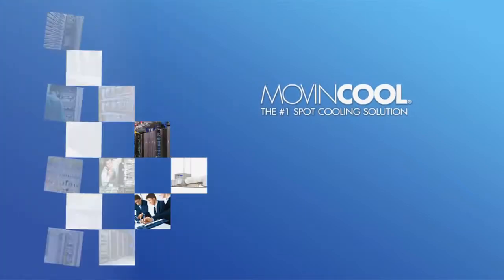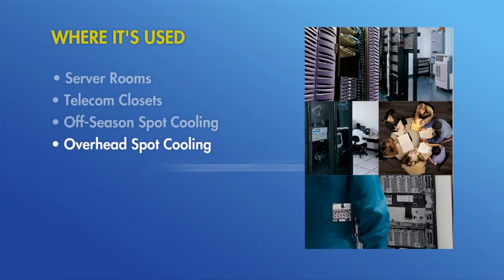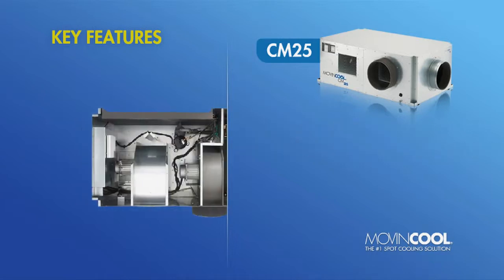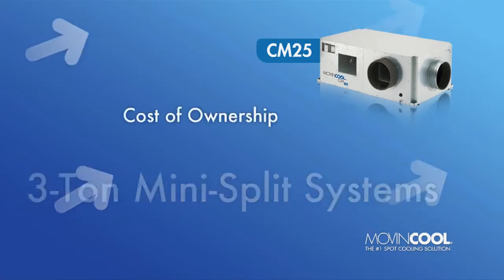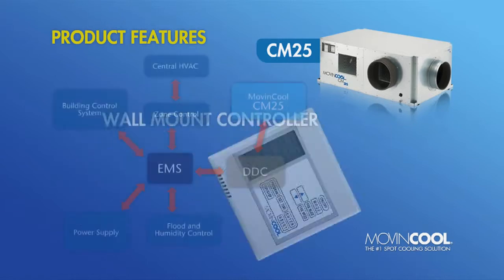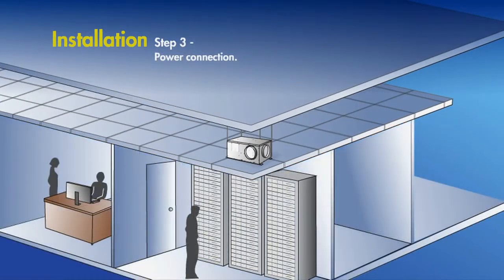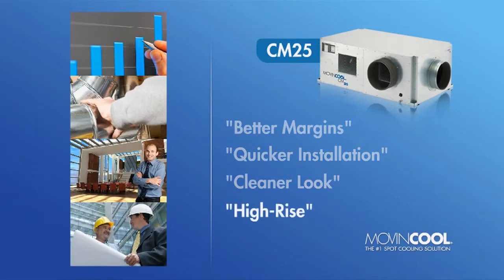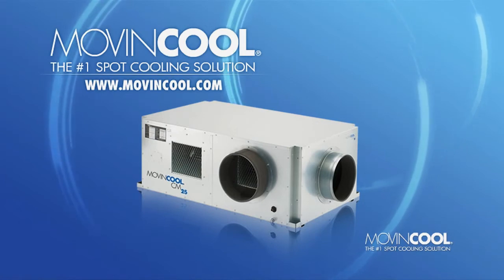MovinCool Ceiling Mounted Water Cooled Air Conditioner CMW30 at Appliancesconnection.com